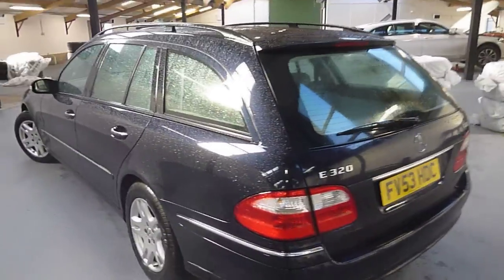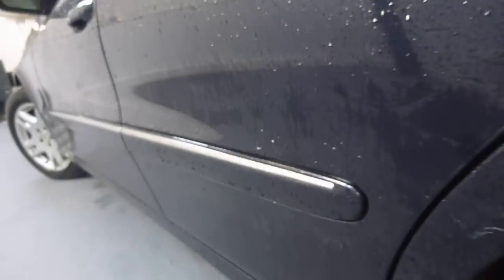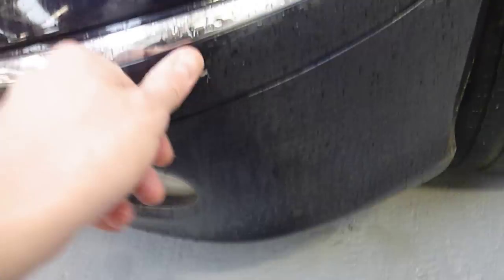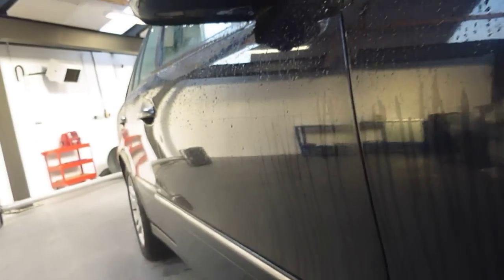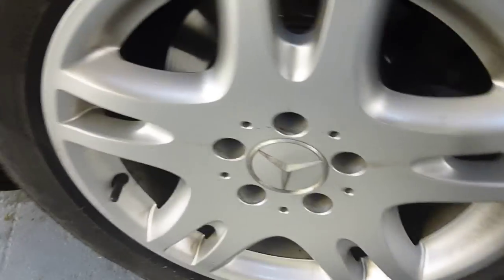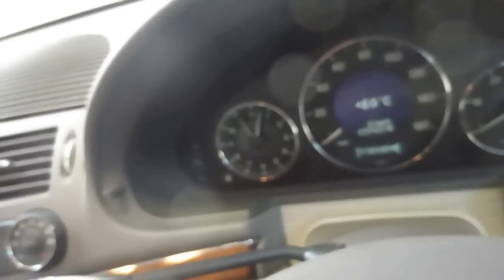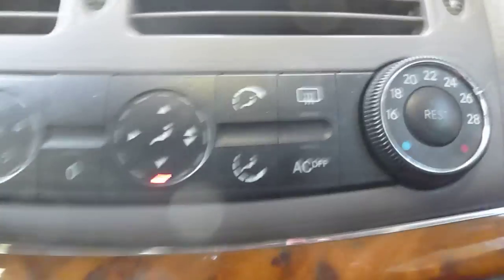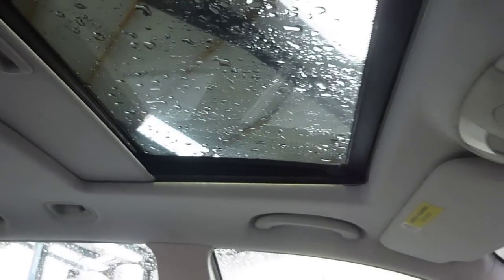MERCEDES-BENZ E320 CDI FV53 HDC